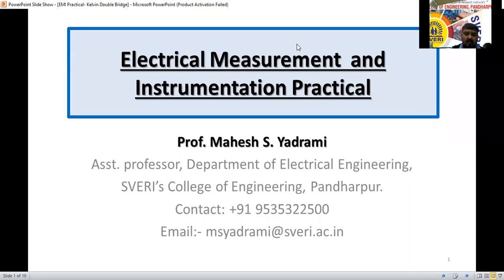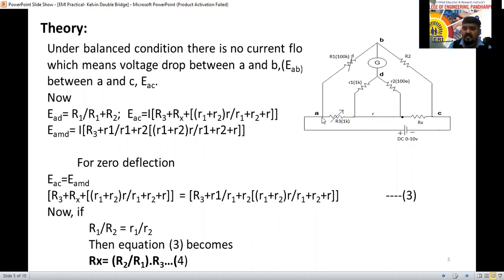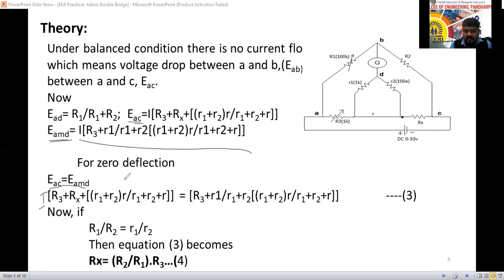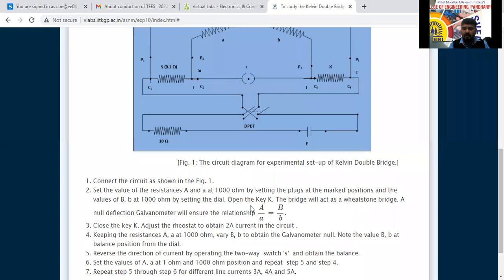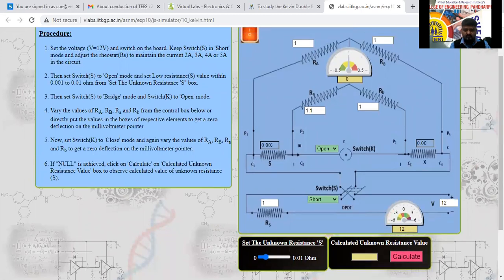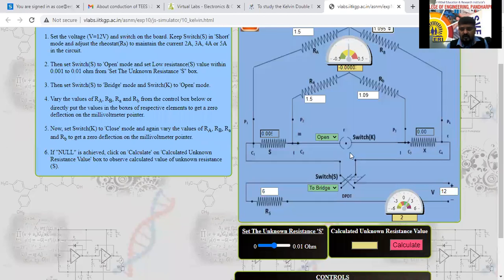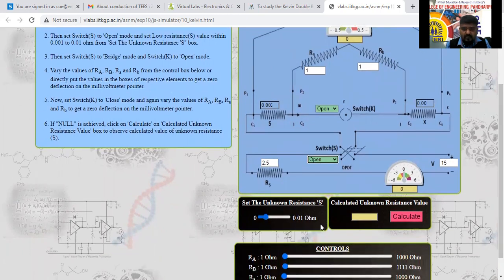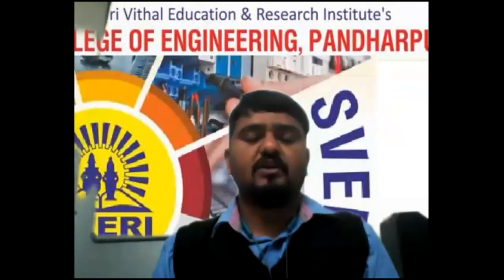24 01 2022 EMI Measurement of low resistance by Kelvin Double bridge Method